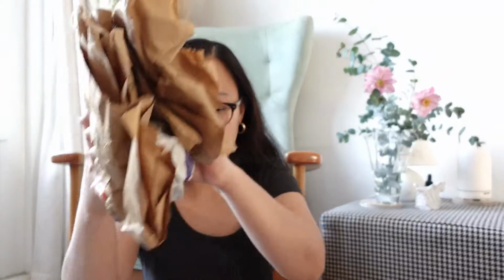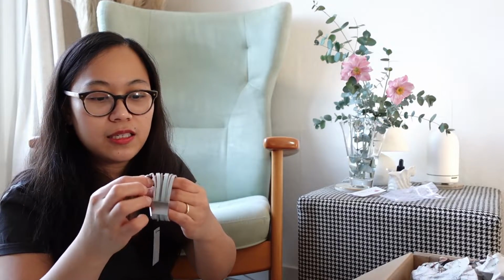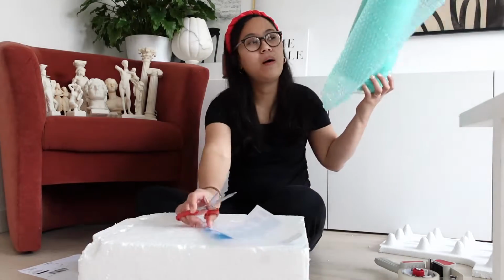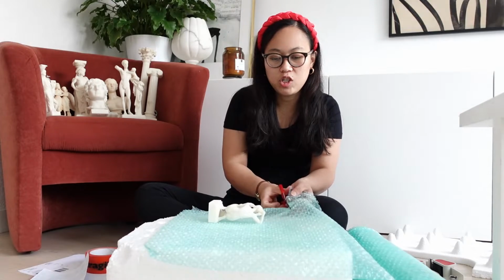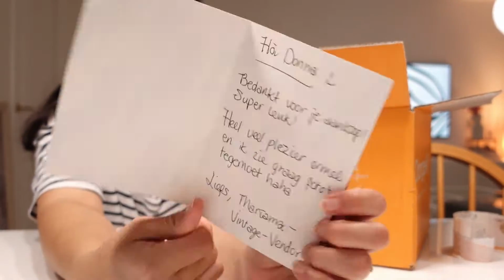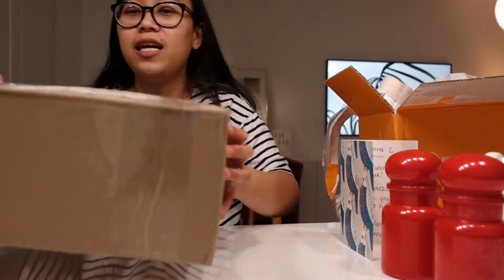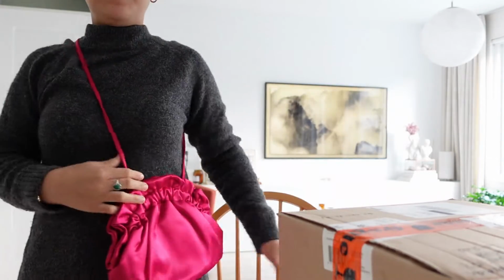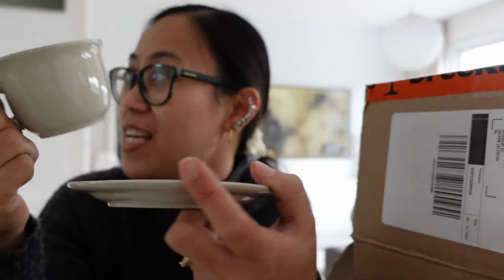October Unboxing Vlog-Vintage Items-Late upload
A very late upload.Took me forever to edit.hahaha .Me & husband just recovered from a having a bad flu week while filming the vlog.Hope everyone watching this vlog be more inspired to buy vintage/second hand items and help save mother nature. Eat dinner together and enjoy life.

past.treasures.nl on instagram